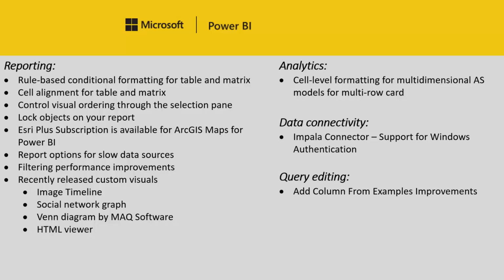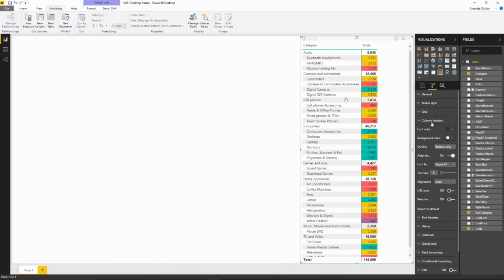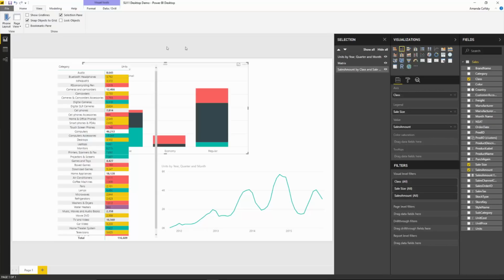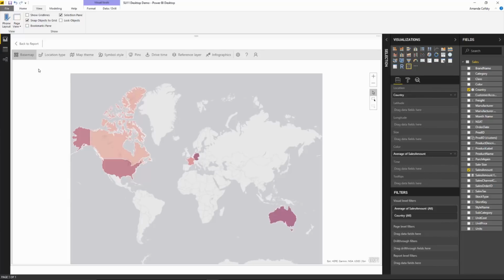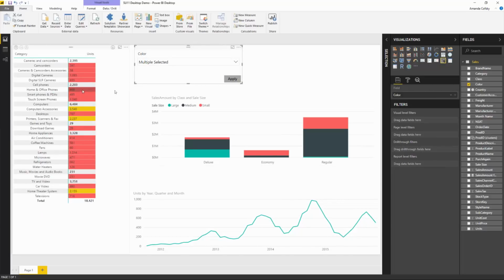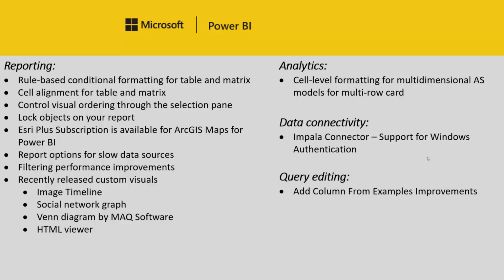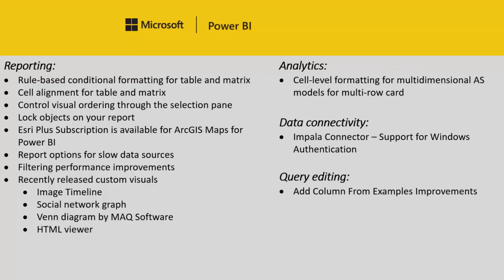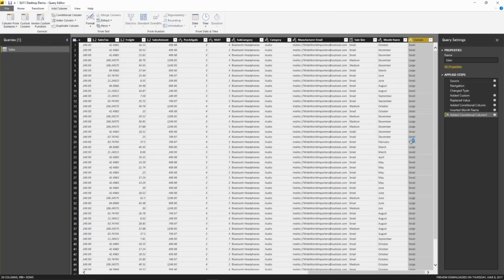Power BI Desktop Update - November 2017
This month conditional formatting gets a major update with the ability to control the color based on rules. If you have a slow data source, we now have report options that help limit the number of queries that are sent to the source. Finally, we are also adding several formatting features, including cell alignment for table and matrix, and precise control over the order of overlapping charts on your report.